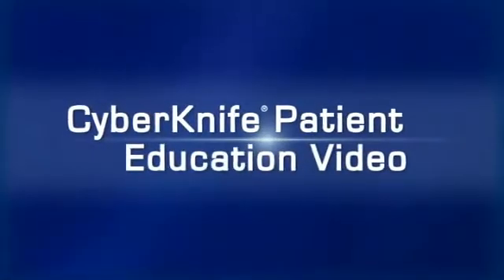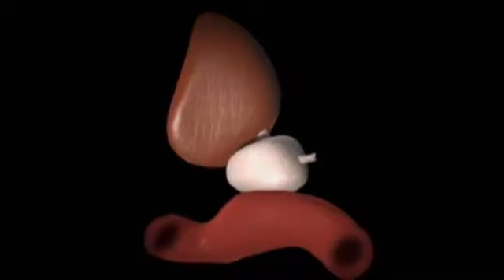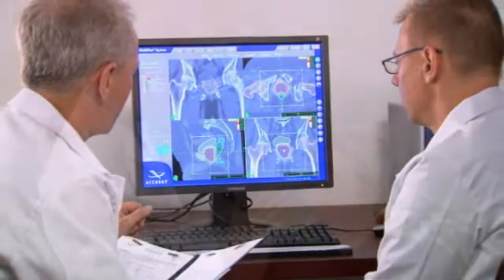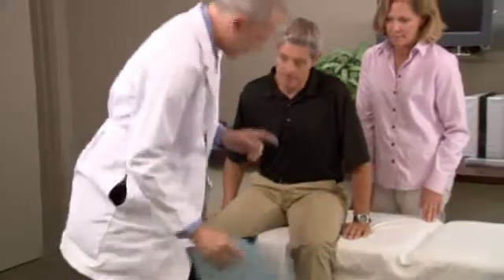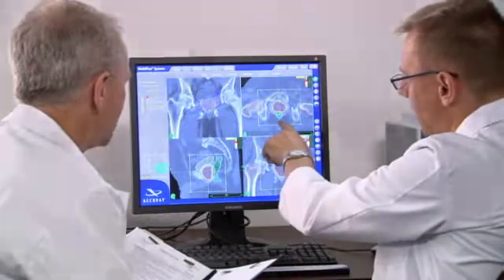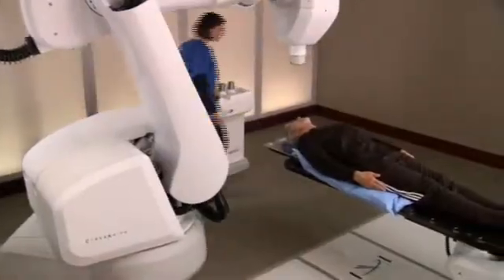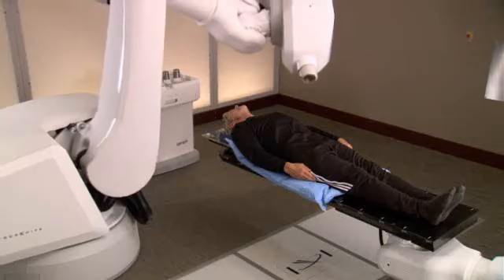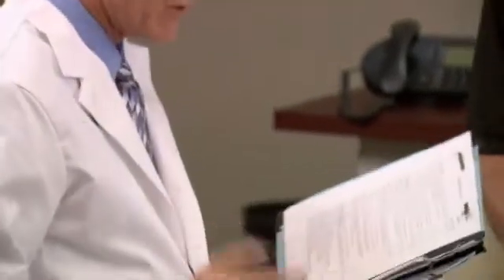Illinois CyberKnife: Cancer Treatment Overview of Prostate Cancer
Illinois CyberKnife treats prostate cancer using stereotactic radiosurgery, a noninvasive method of treating tumors with high-dose radiation precisely aimed from different angles. Illinois CyberKnife treats several different types of malignant and benign tumors in the brain, spine, lung, liver, pancreas, prostate, kidney and eye.